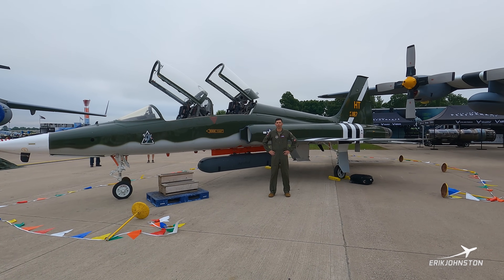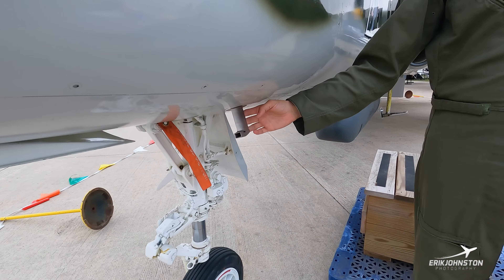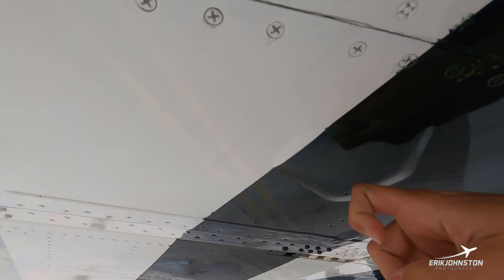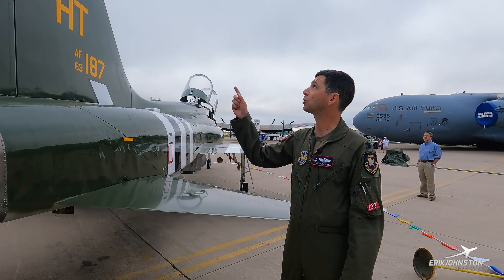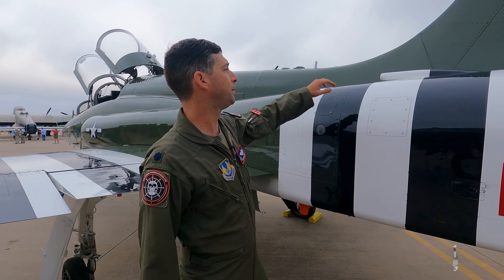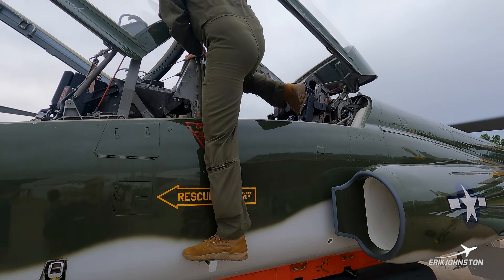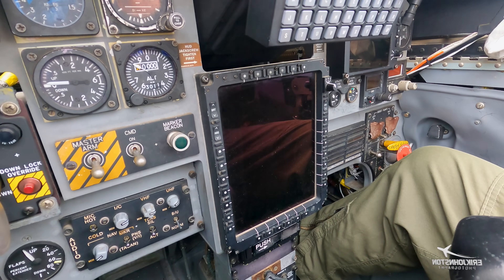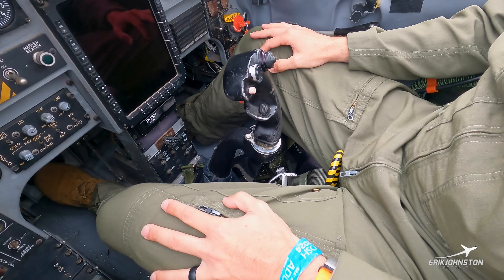T-38 Special Walkaround EAA Oshkosh 2024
“Gremlin” gives us a detailed Walkaround tour of the T-38 Talon that he flies. This 38 is a bit unique as it features some test equipment not normally found in typical Talons. Hope you enjoy!